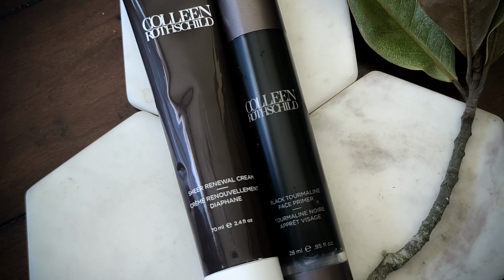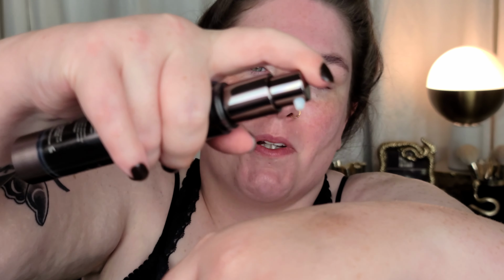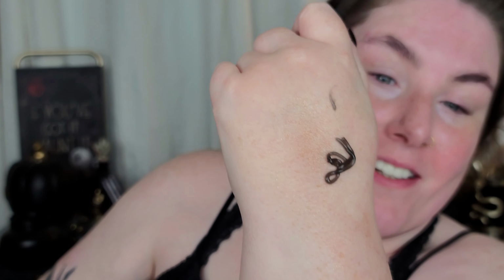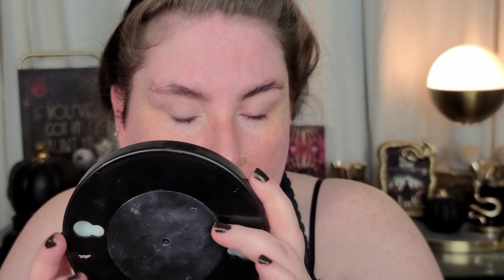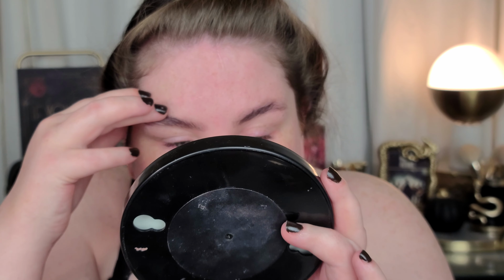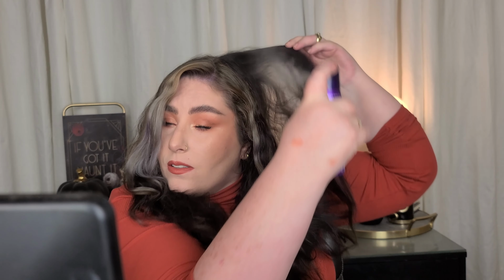Vlog 79 | GRWM. Cooking. Thanksgiving. More New Skincare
Hey yall, In this vlog we are testing out even more skincare from Colleen Rothchild, Cooking some sweet potatoes, and getting ready for Thanksgiving,

Amazon Favorites: